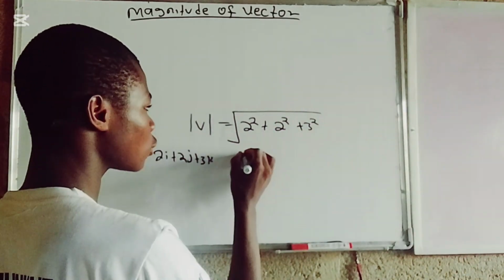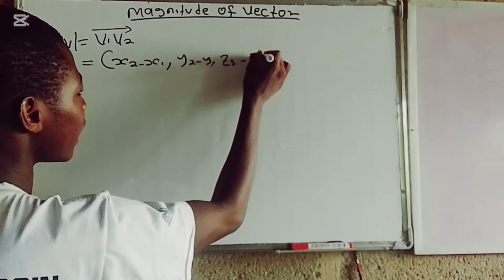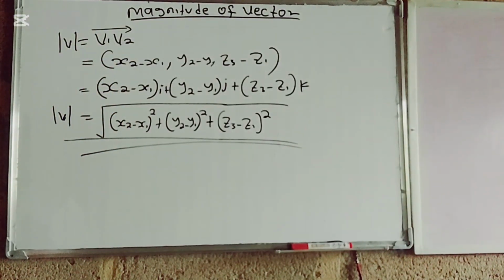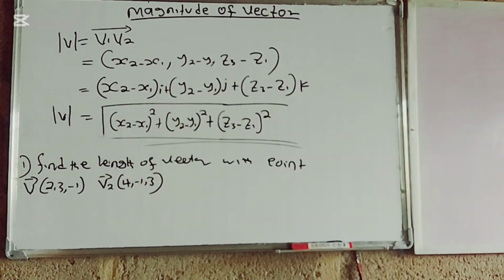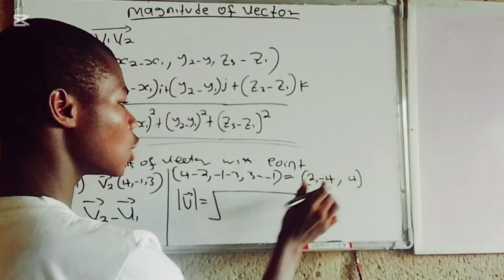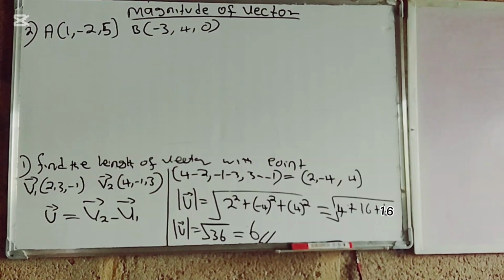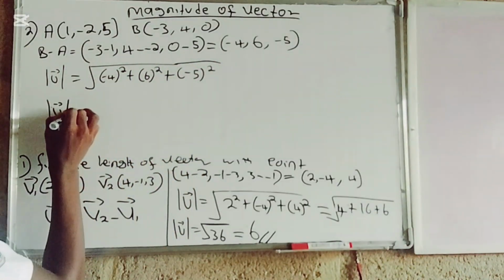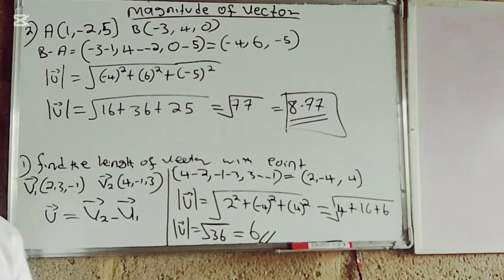Magnitude of a Vector Explained Easily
Description
Welcome to another science and mathematics tutorial on Magnitude of a Vector. In this video, we explained the basic introduction to vector. You will also learn how to calculate the magnitude of a vector step by step with simple examples for beginners.
This lesson is very important for students studying:
Mathematics
Physics
Engineering
Electrical/Electronic Engineering
Science and Technology courses
Topics Covered: ✔ Meaning of Vector
✔ Scalar and Vector Quantities
✔ Geometric Representation of Vectors
✔ Magnitude Formula of a Vector
✔ Worked Examples and Explanation